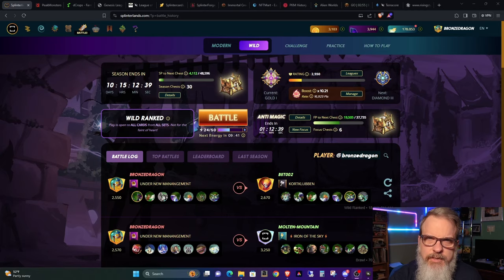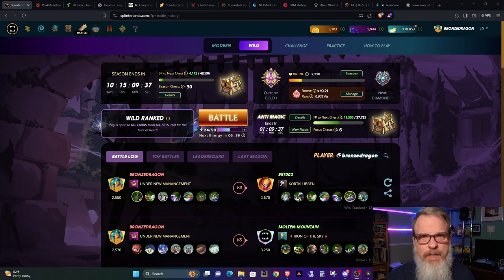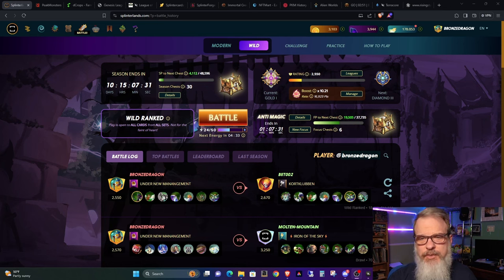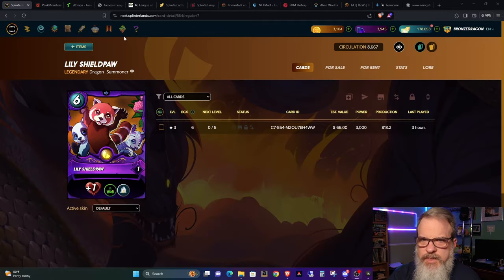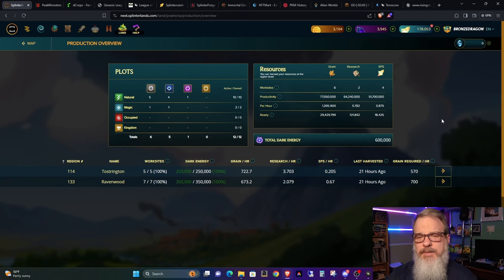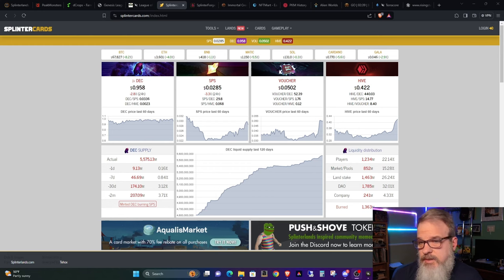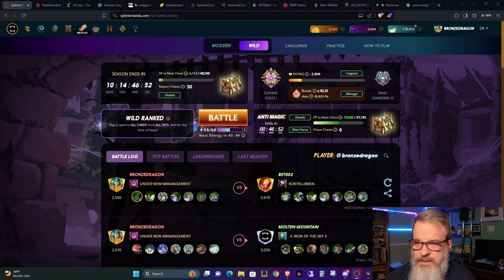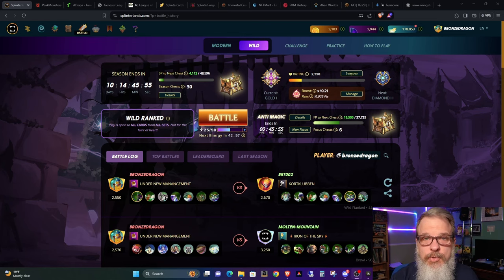What Have I Been Up To in Splinterlands Lately?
Welcome back all you Splinterheads!  Thanks for stopping by.  In this episode I provide an update on what I've been up to lately in Splinterlands.

Splinterlands is a Web3 game that is played on the Hive blockchain.